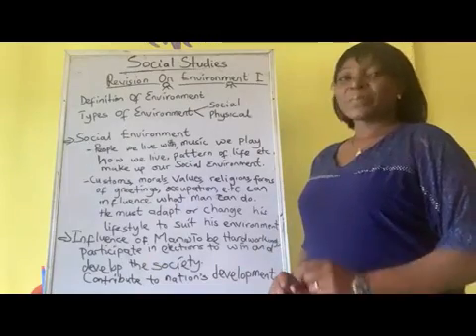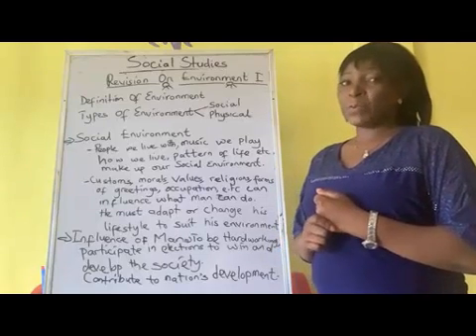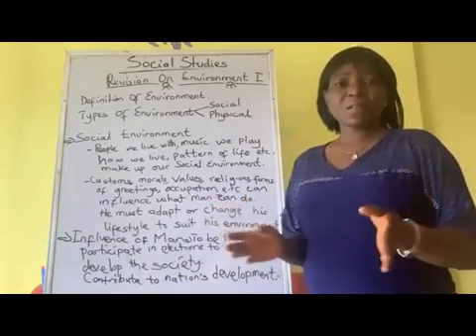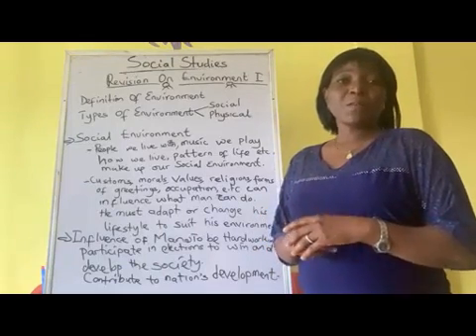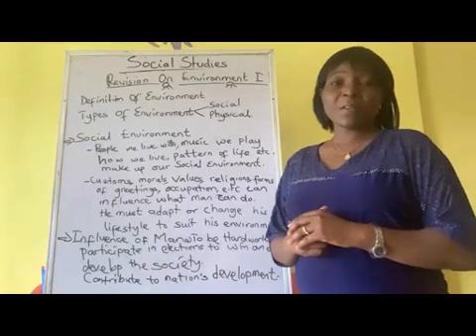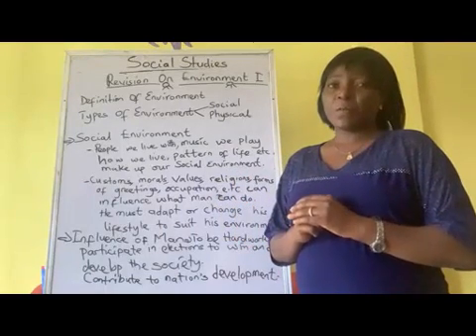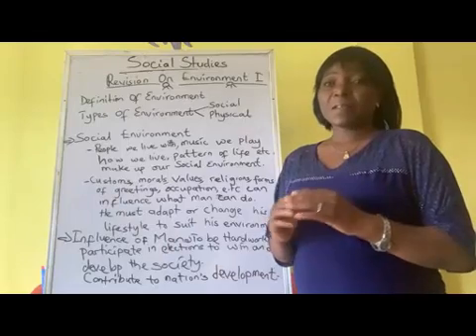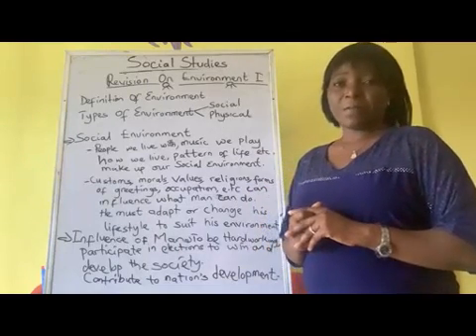JS3 SOS THURS